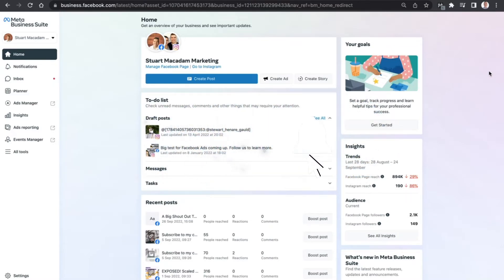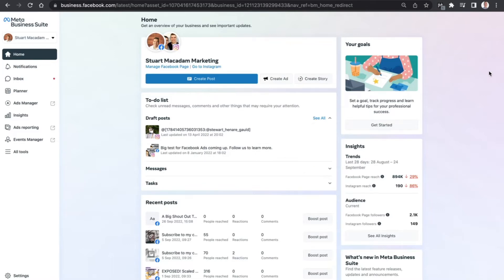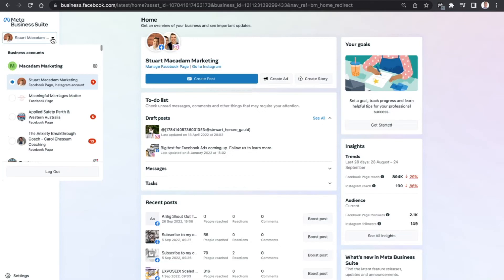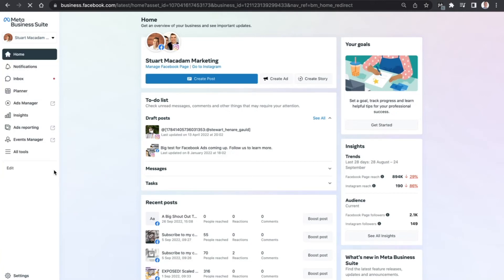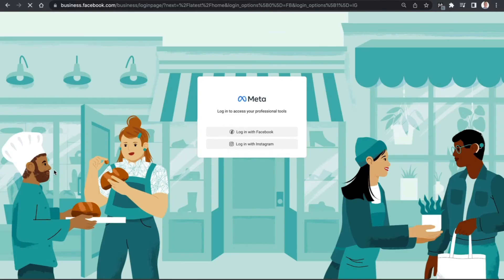How To Log Out Directly From The Meta Business Suite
It's easy and simple to log out directly from the Meta Business Suite. Here is a quick video on how to do it.

We are the #1 channel on Youtube for Facebook & Instagram Marketing, Tutorials, Ad Testing, Course Reviews, & Interviews With The Experts. No other Youtube channel does all of these things on one single channel.